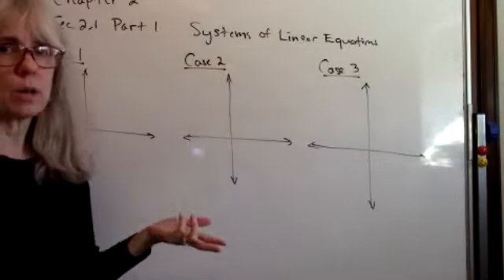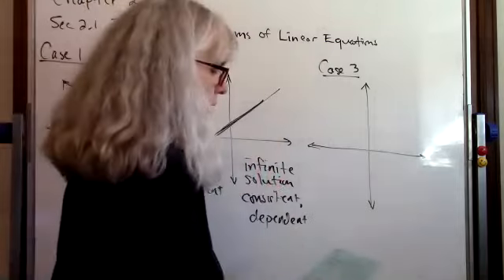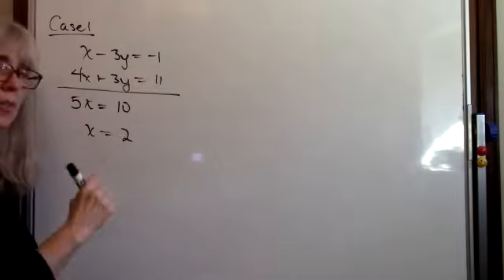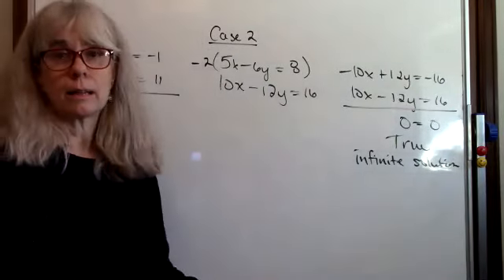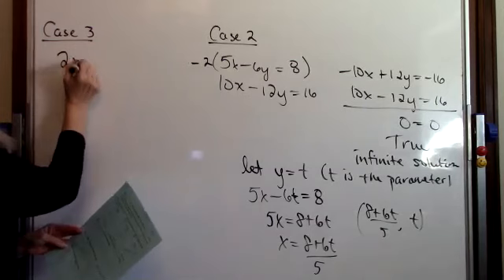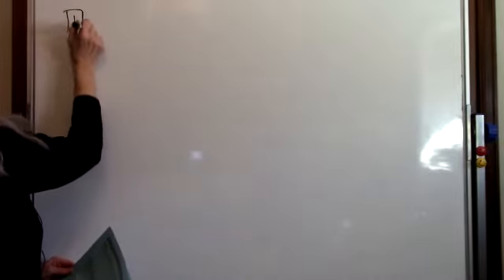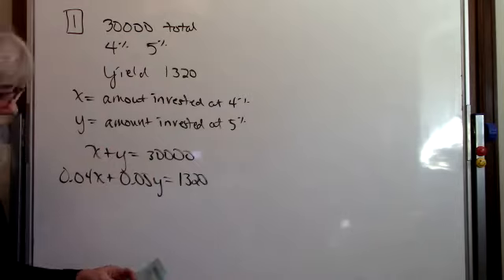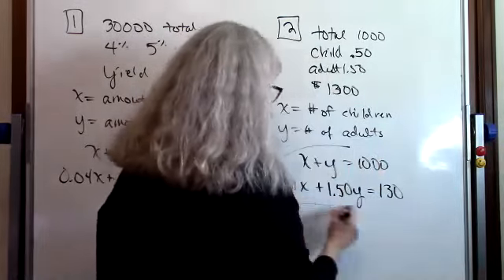Math 220 Sec 2 1 Part 1